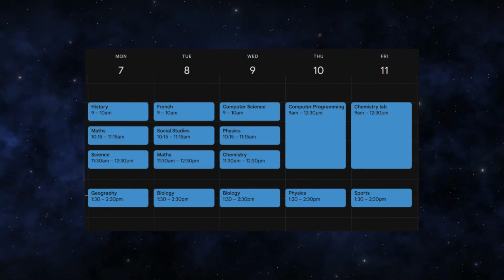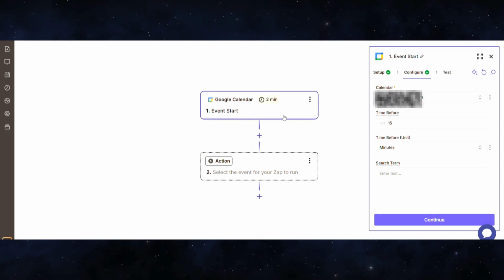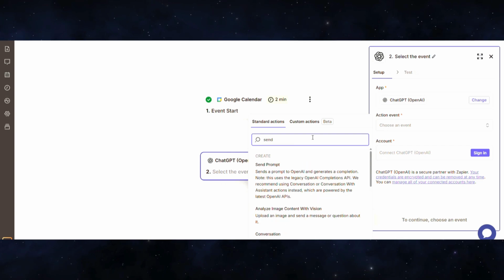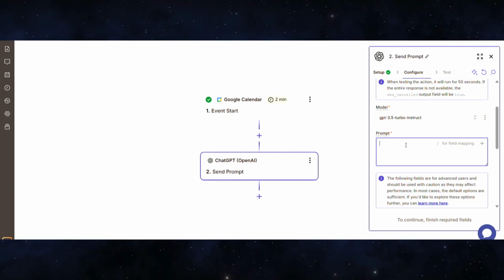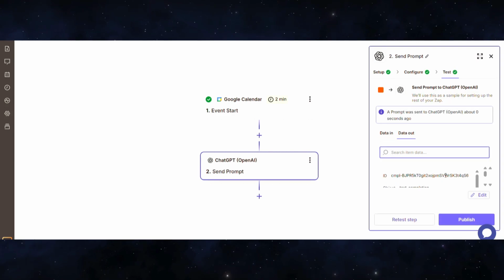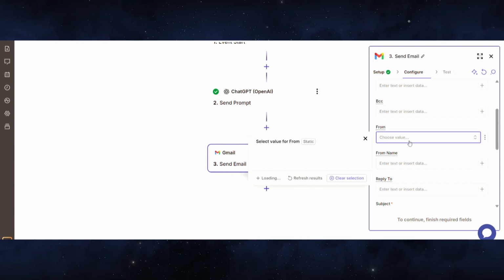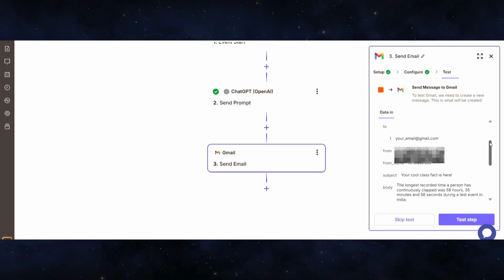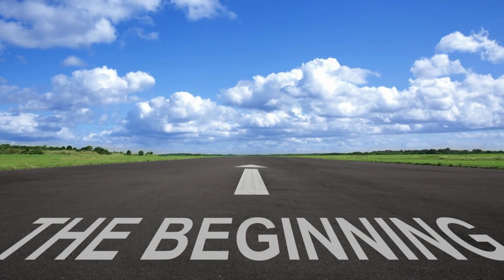How to build an AI agent from scratch | No coding required In 5 min Using ChatGPT + Google Calendar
Want to build your own AI agent — without writing any code?

This quick tutorial shows how to create a no-code AI assistant that:
✅ Reads your Google Calendar
✅ Uses ChatGPT to generate class-related facts
✅ Sends them automatically to your inbox via Gmail

Built using Zapier, this automation takes under 5 minutes and requires zero coding.

Tools Used:
- Google Calendar
- ChatGPT API (OpenAI)
- Gmail
- Zapier

Bonus Use Cases:
- Summarize notes in Google Docs
- Auto-log info into Google Sheets
- Auto-create slides with Google Slides
- Build smarter AI agents for daily tasks

💬 Got a cool idea for an AI agent? Drop it in the comments — I might feature it in the next video!